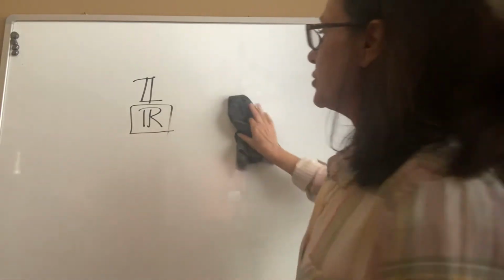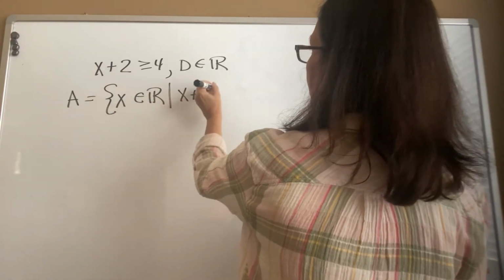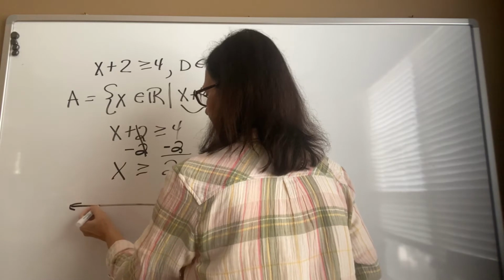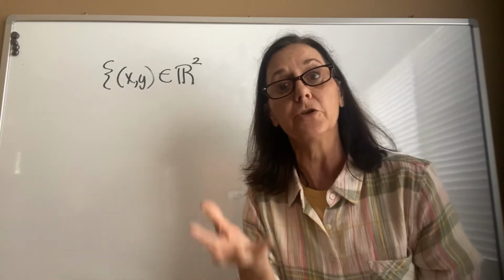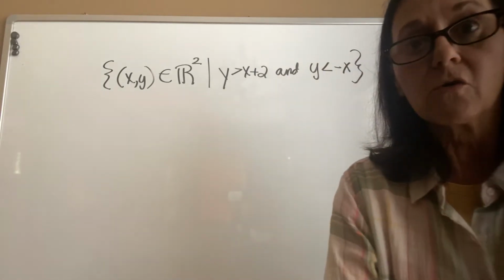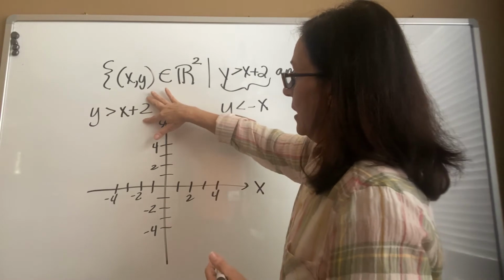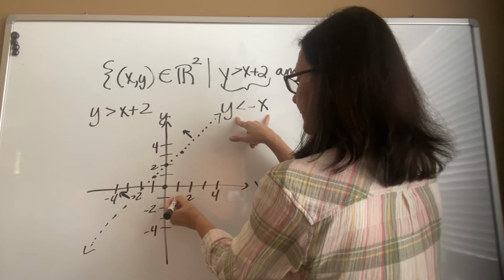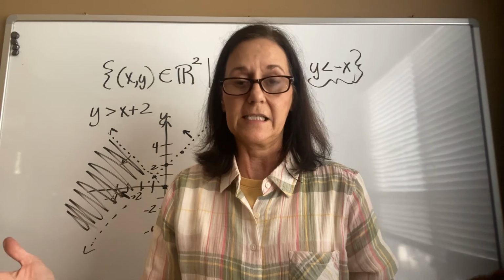Algebra 2 Lesson 117